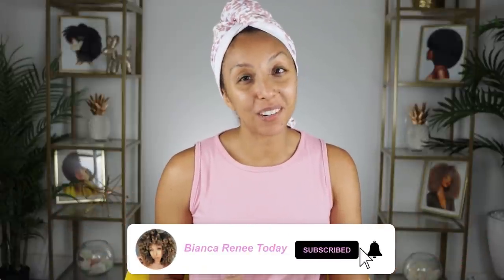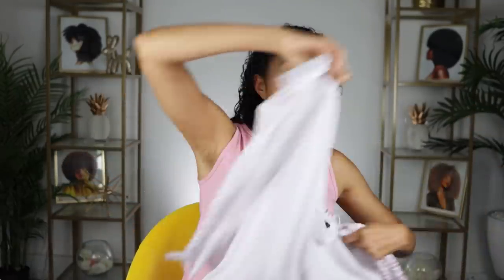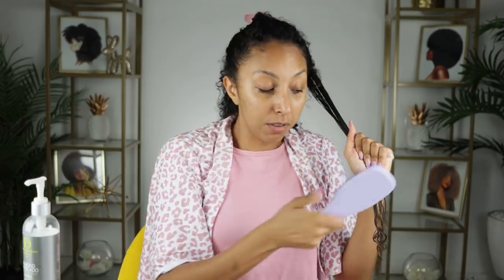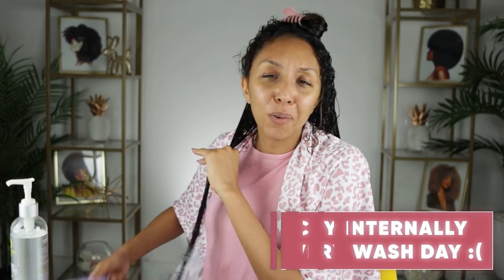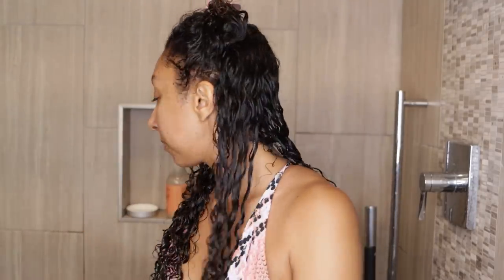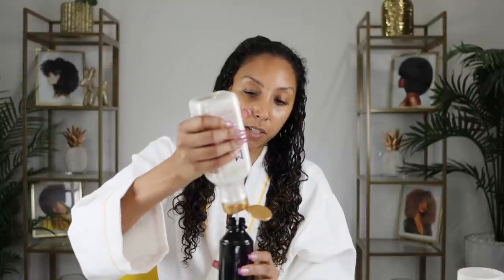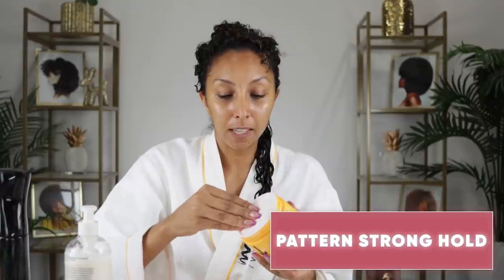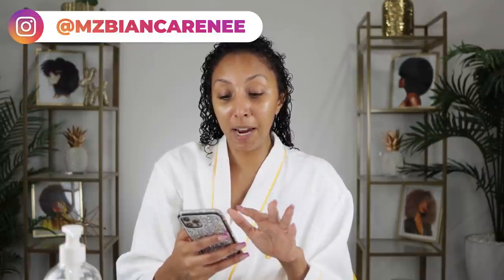Tips for THICK Curly Hair! | BiancaReneeToday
Today I am trying out all of the tips YOU gave me on Instagram on how to style thick curly hair. After reading your suggestions I realized a lot of these tips we're exactly what Alyssa Marie does in her wash day routine so I'm also including her suggestions today!

Follow Alyssa at @lyssamarie and on YouTube @AlyssaMarieXo

Leave any other tips you may have in the comments as well as your favorite products for thick hair.